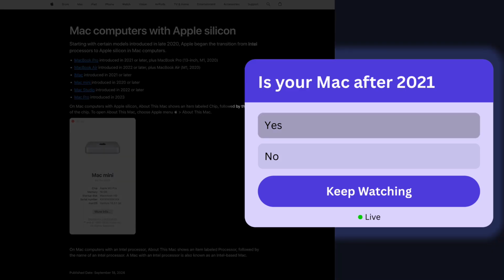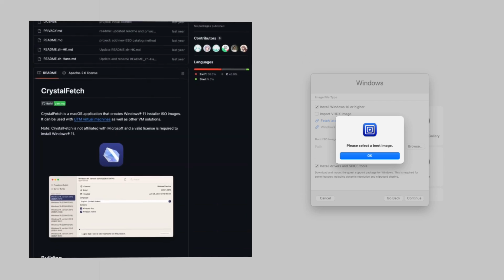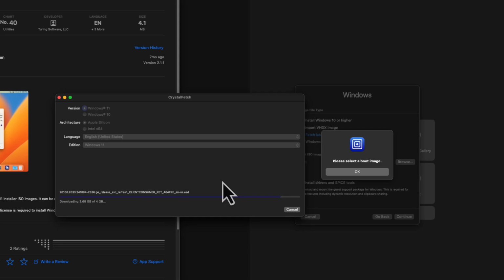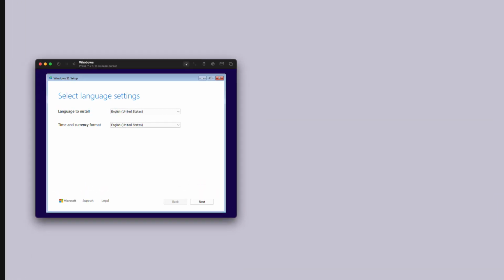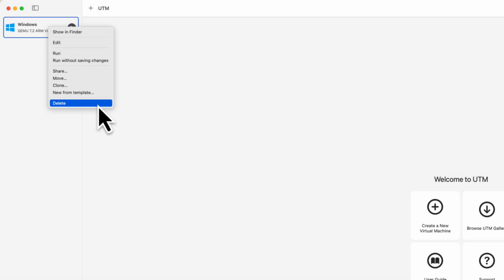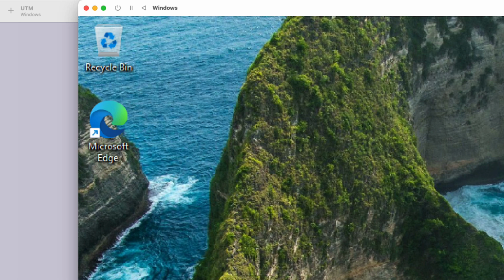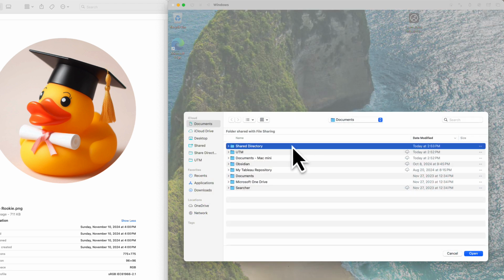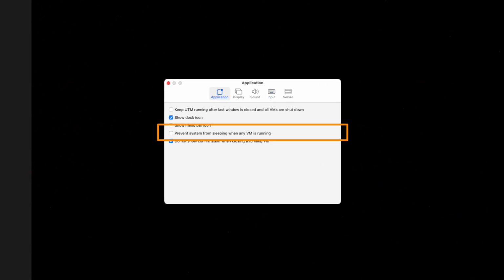How to install Windows on your M-chip Mac (5 Min NO BS)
If this video helped, comment down to let me know! ^_^

0:19 Download
0:26 Create a new virtual machine (VM)
0:45 Get Windows ISO file
1:18 Windows installation
1:35 VM Setup & Configurations
2:28 Windows setup process
3:09 Prevent reinstallation
3:48 Resolution adjustment
4:13 Shared folder set up
4:47 Enable input capture & Invert Scrolling